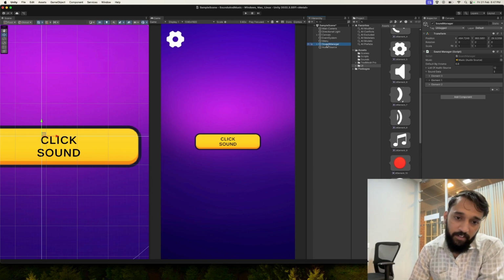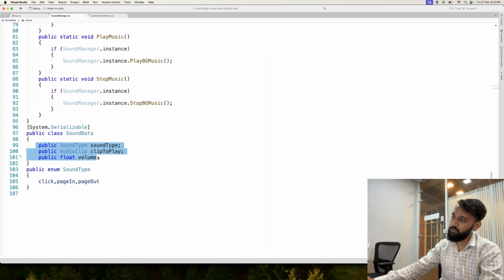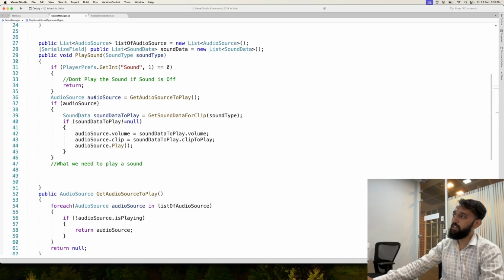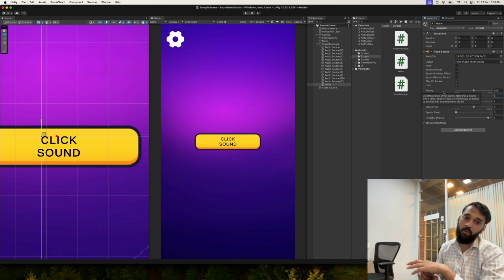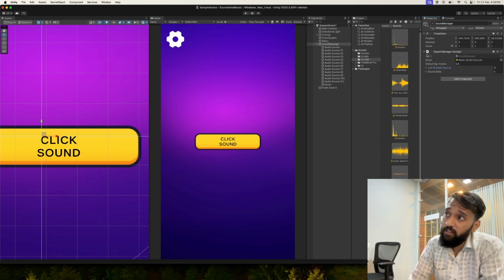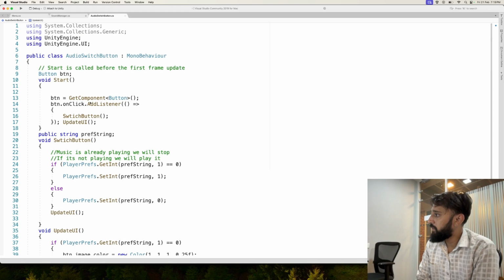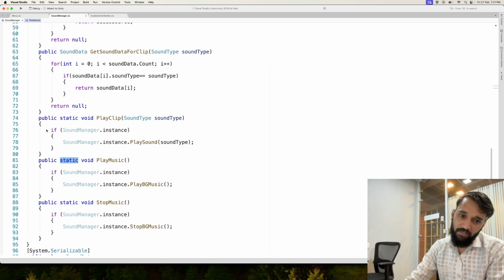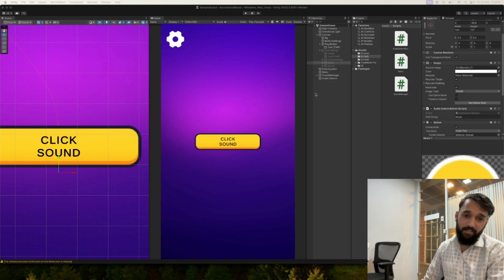🎵 How I Implement Sound Effects & Music in Unity! 🎮 | SuperShell Games | Free SoundMusic Pack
🎵 How I Implement Sound Effects & Music in Unity! 🎮

In this tutorial, I’ll show you how I code and implement sound effects and background music in my Unity games! Whether you're adding footsteps, gunshots, or ambient music, this guide will help you integrate audio seamlessly into your game.

🔥 Topics Covered:
✅ Adding Sound Effects & Music in Unity
✅ Using AudioSource for Sound Playback
✅ Managing Background Music